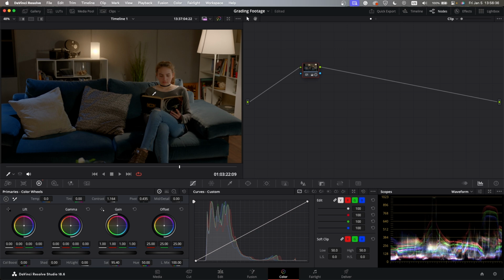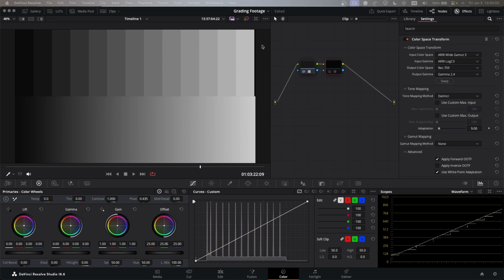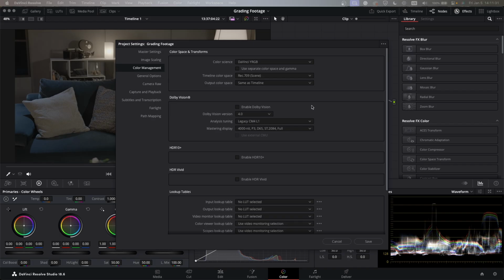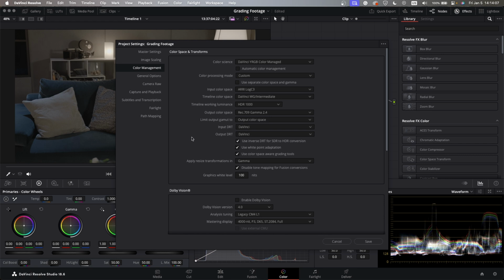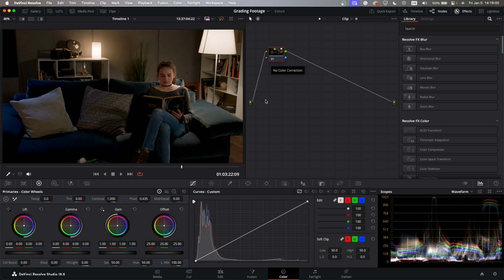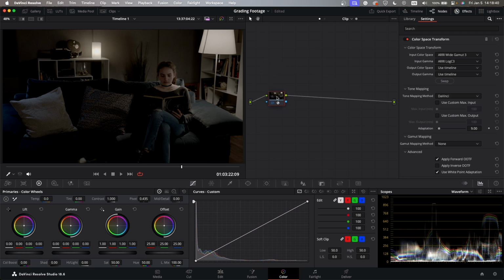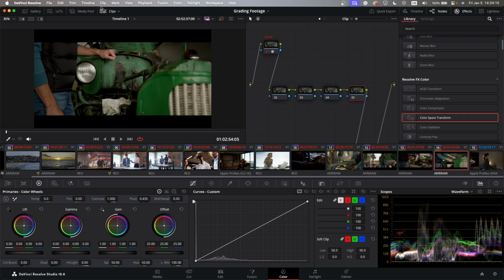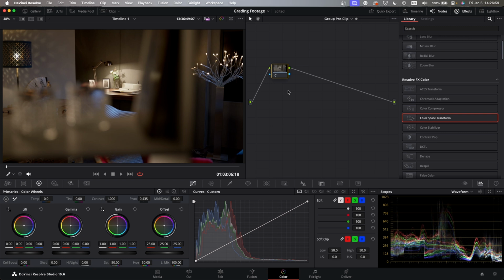Color Management Complete Beginner Guide | Resolve Made Easy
Hey everyone! Welcome back and Happy 2024! Starting off the year with this intro reference guide to color management. I'm going to try and make DaVinci Resolve Color Management as easy and beginner friendly as possible.

I'll show you how to set up color management in project settings and in nodes.